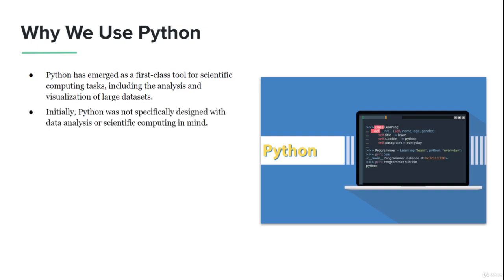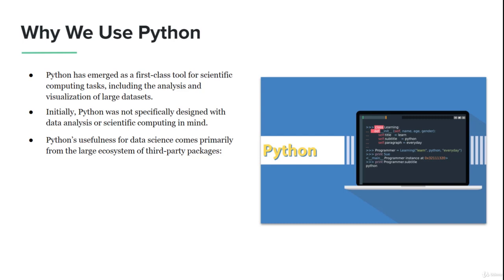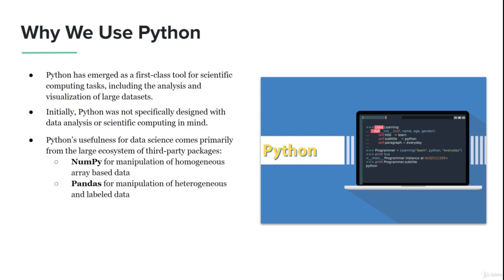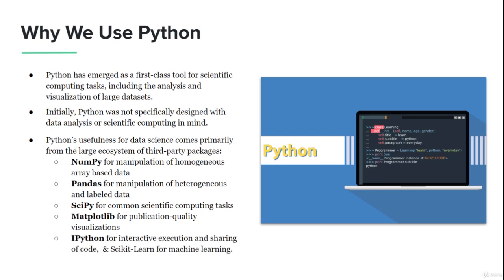Why We Use Python